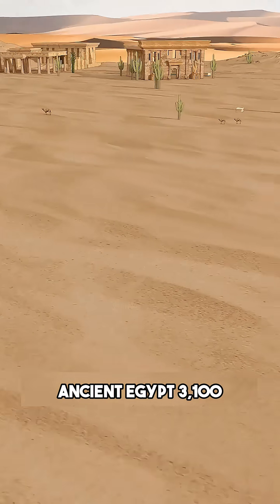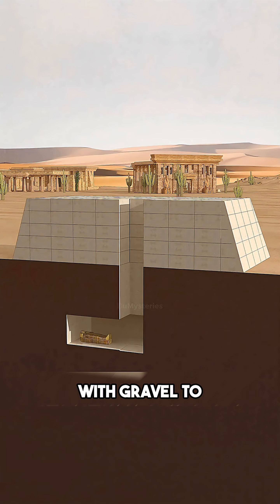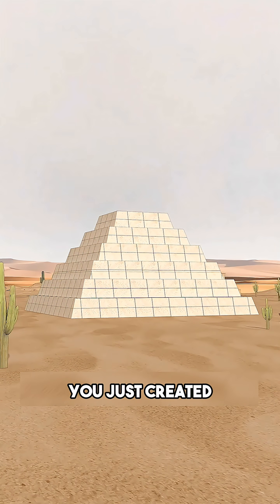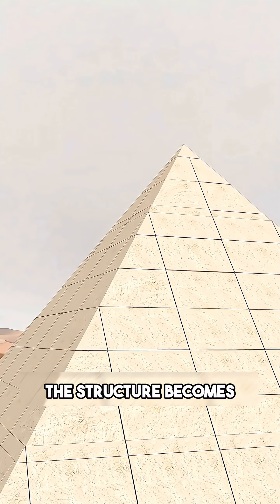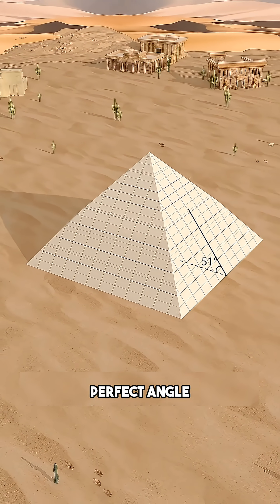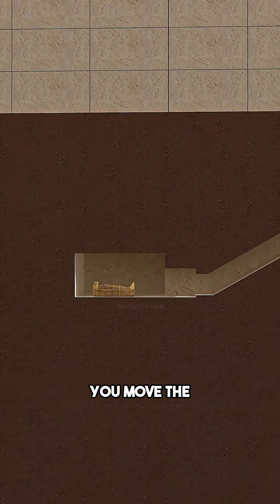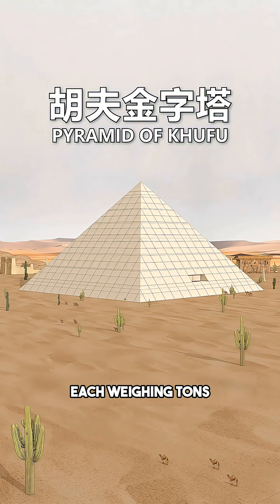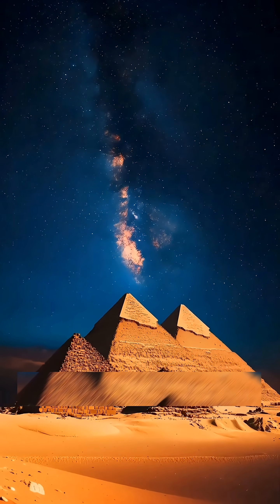How The Pyramids Evolved